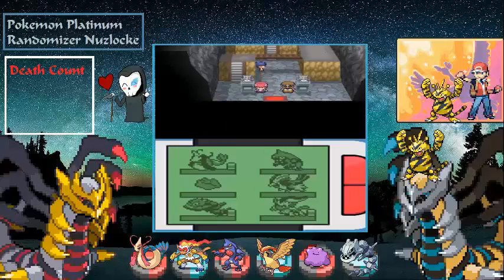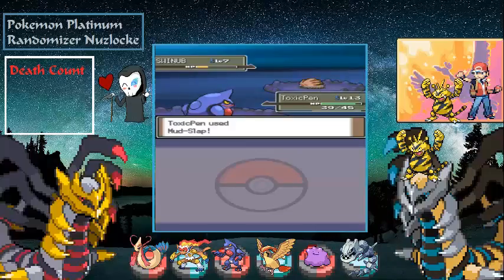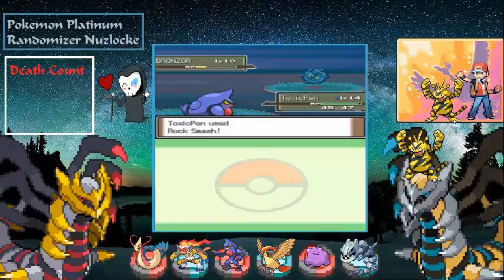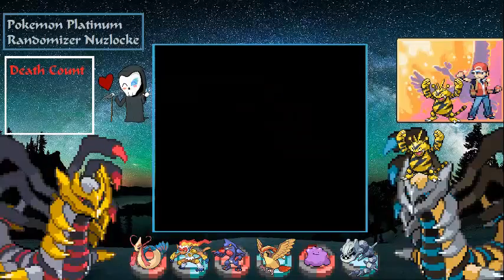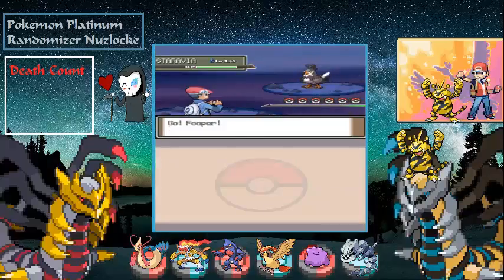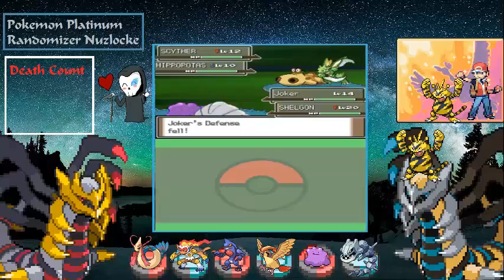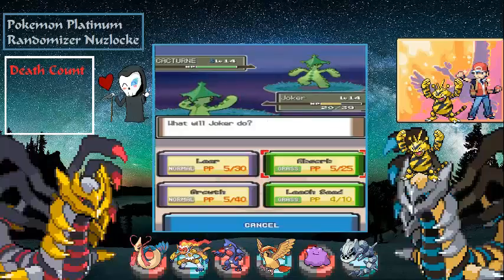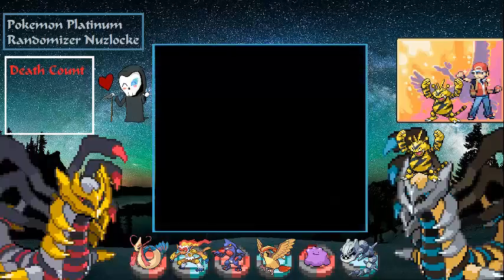Pokemon Platinum Randomizer Nuzlock Part 4 "This Gym"